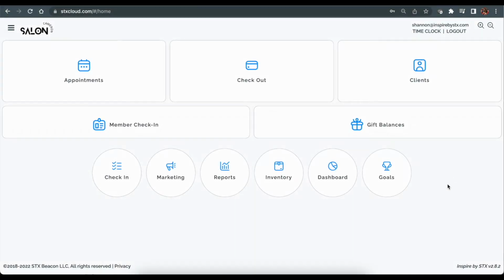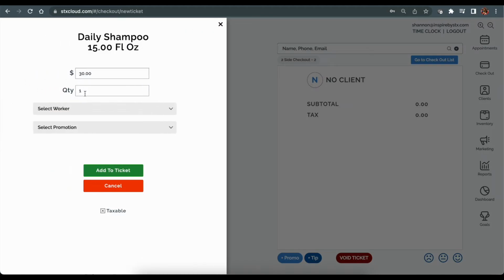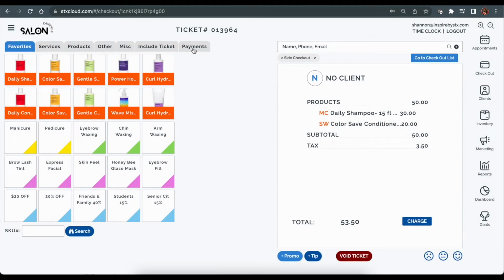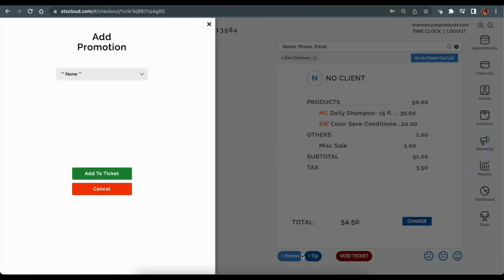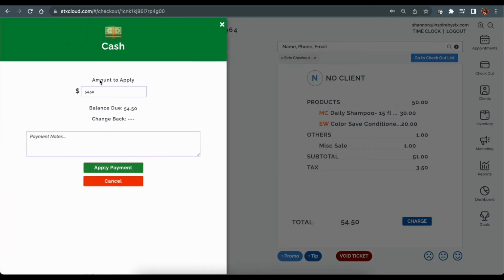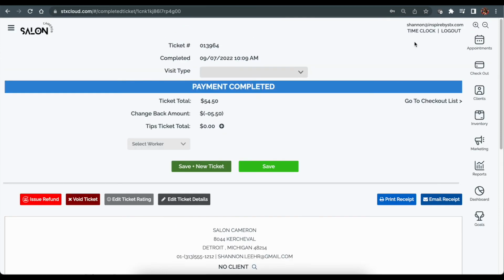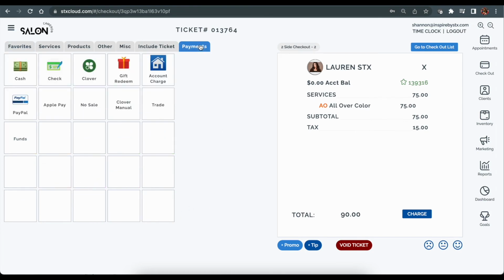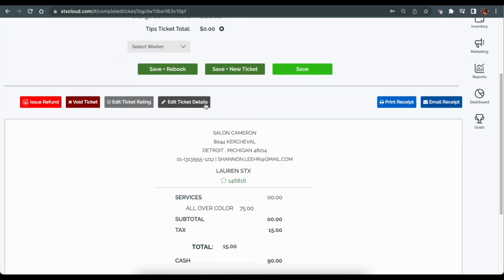🎫 Streamline Ticket Creation in STX Software 2.0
Master the ticket creation process in STX Software with this step-by-step guide 🌟!

Learn how to:
🆕 Create a new ticket with ease
💵 Cash out your clients smoothly
🛍️ Add products and miscellaneous items to the ticket
💳 Add payments and tips seamlessly
🔄 Discover alternative ways to create new tickets
🖨️ Print or email receipts for a professional touch

Enhance your salon, spa, or gym management with STX Software's ticket creation process!